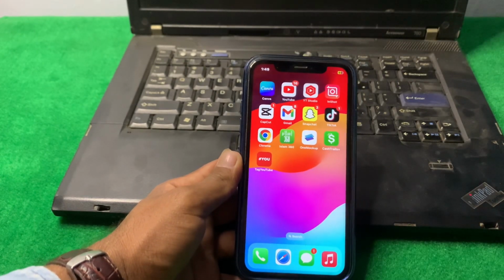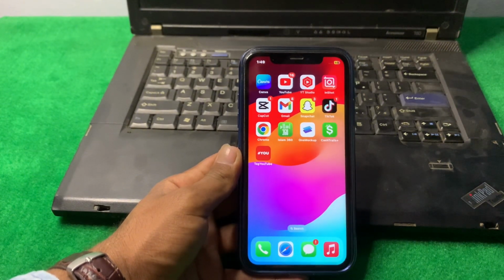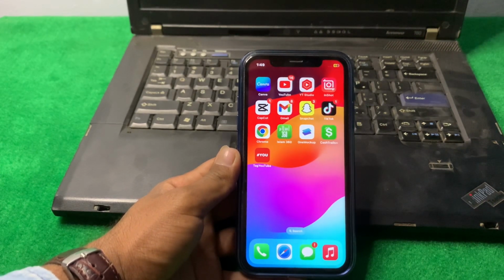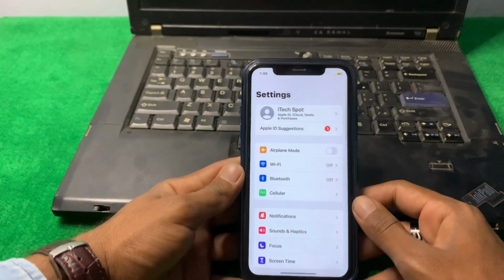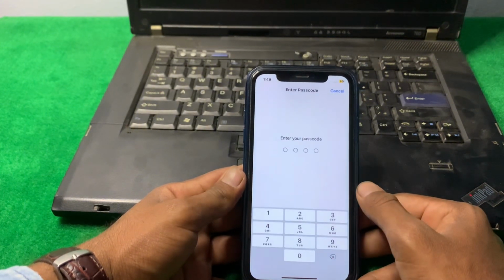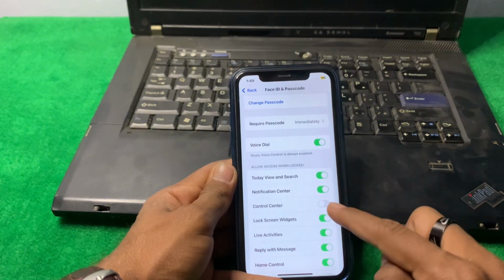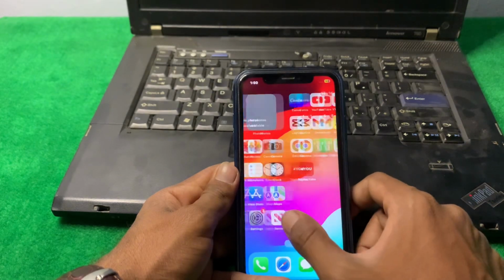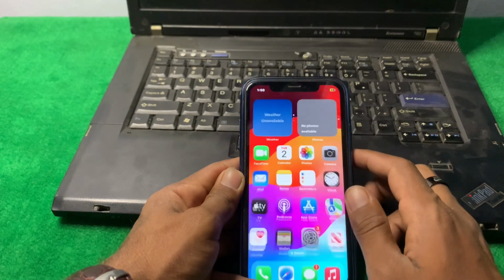How to Fix Control Centre Not Showing on Lock Screen in iPhone | 2024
Hi everyone in this video you will learn how to fix control centre not showing on lock screen